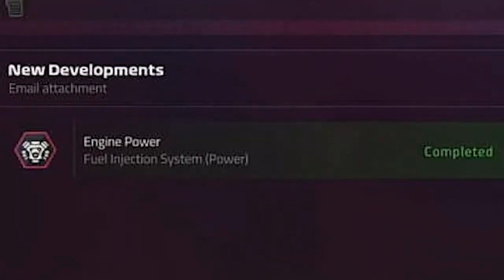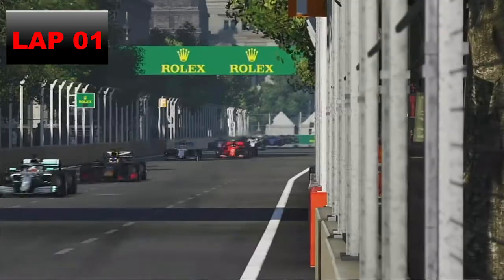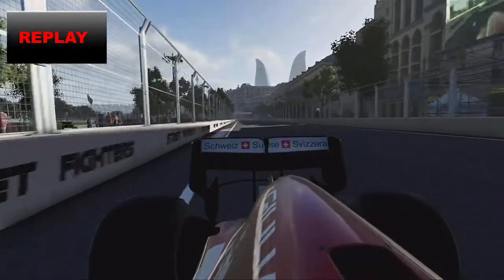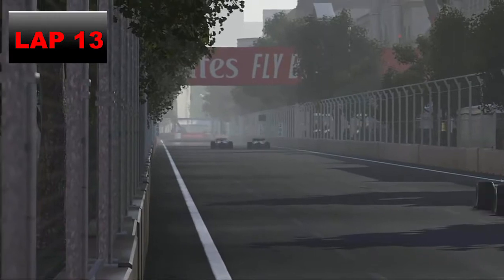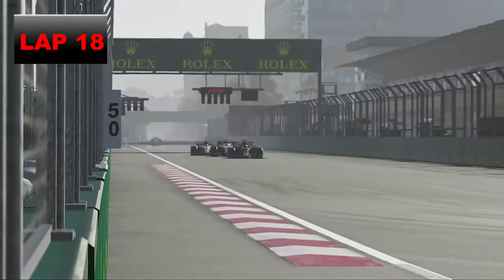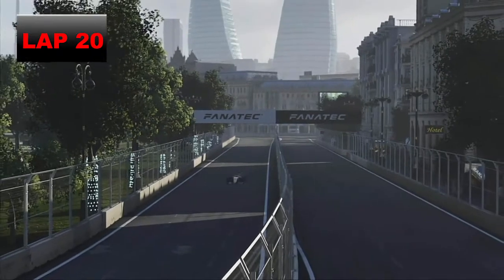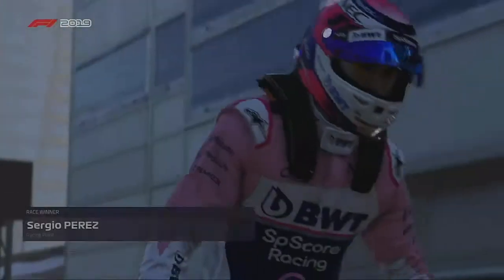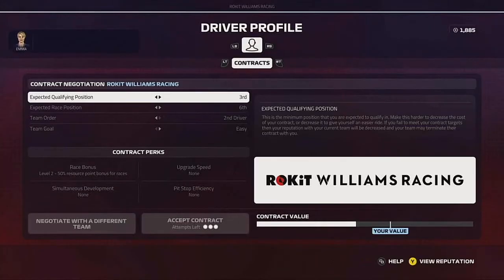Last Lap drama F1 2019 Career mode Part 44 Baku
This is Part 44 of my F1 2019 Career Mode for the Azerbaijan Grand Prix on the streets of Baku. Its normally an epic no matter what in Baku in both the game and Real life. I'm hoping for another good race filled with action and drama. We need to start to put some points on the board in this race in the f1 career mode. After a mixed up grid with racing points and red bulls, Mercedes all out of position the first corner maybe tasty. You never know they may be some crashes and Tesco's car parks. But what ever happens just like every year Well Done Baku.
Sorry for the lack of uploads the past week I'v been so busy and now with the extra time it takes me to make these videos with the grid sequence and news headlines it taking me longer to edit. PLEASE bear with me in the coming weeks until I can start uploading consdiently again. I promise this is only a blip.